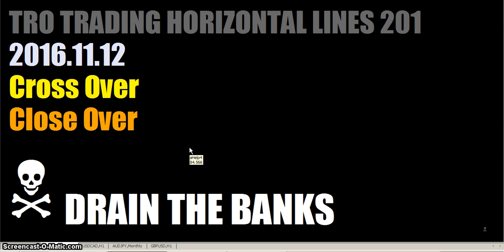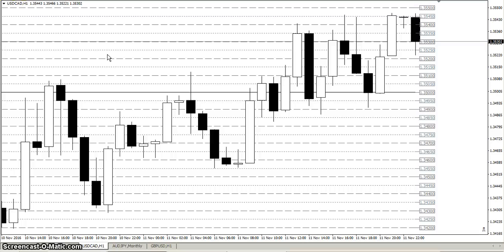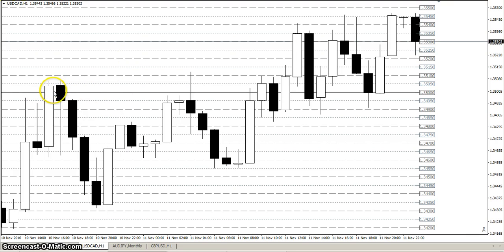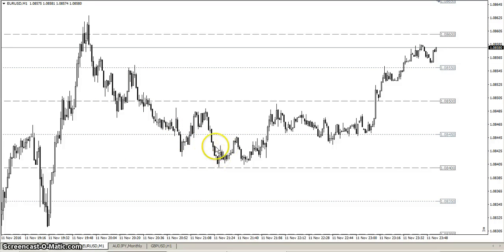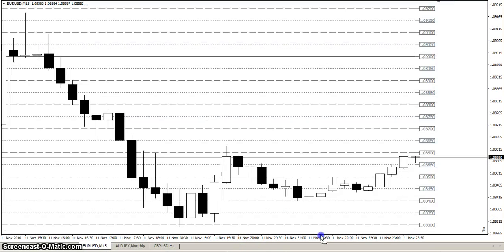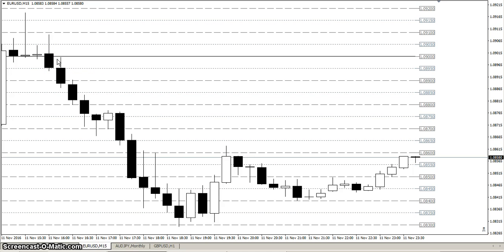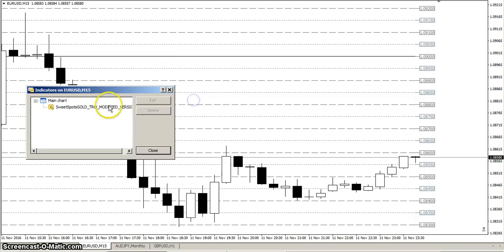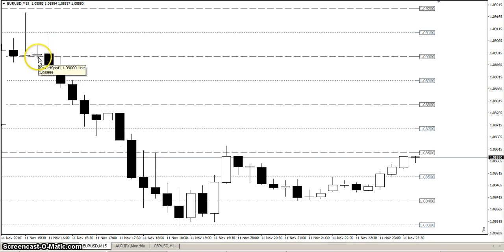TRO HORIZONTAL LINE 201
TRO HORIZONTAL LINE 201 - CLASS IN SESSION